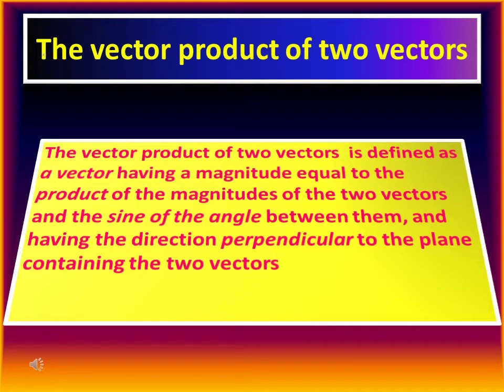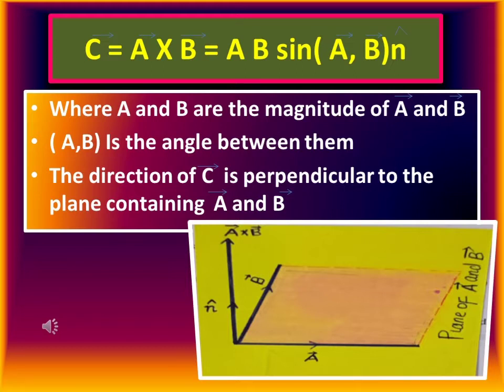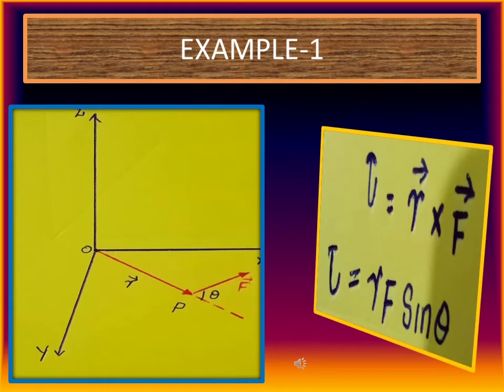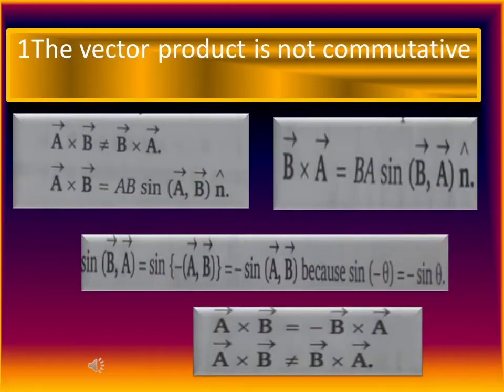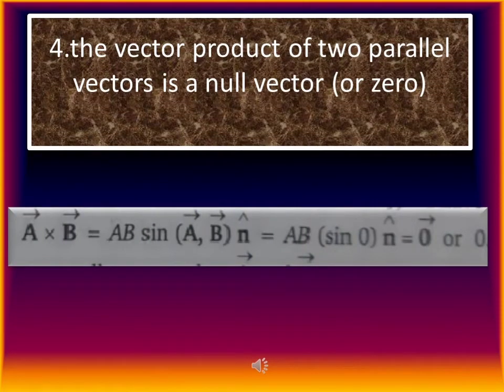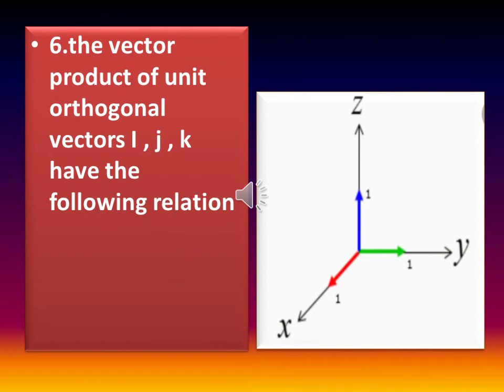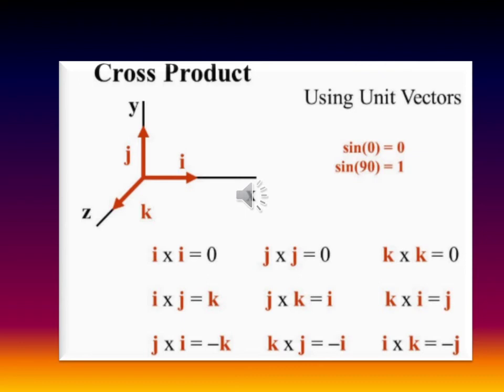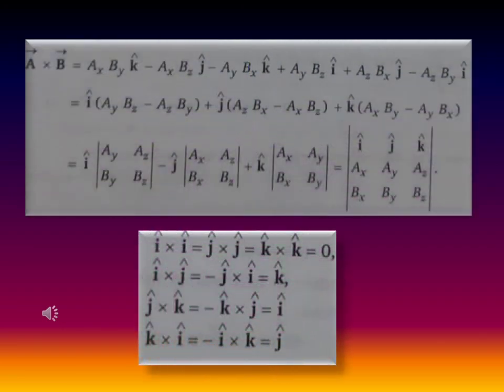PHYSICS ISC XI VECTOR PRODUCT OF TWO VECTORS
VECTOR PRODUCT OF TWO VECTORS  // PROPERTIES OF VECTOR PRODUCT